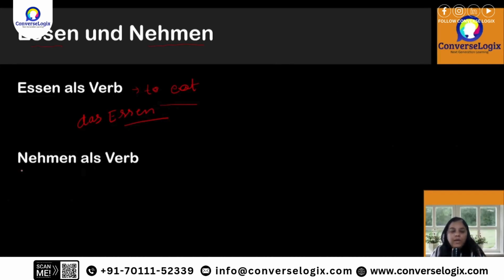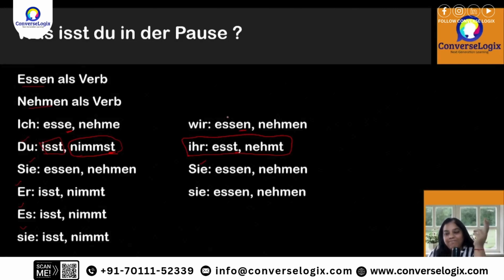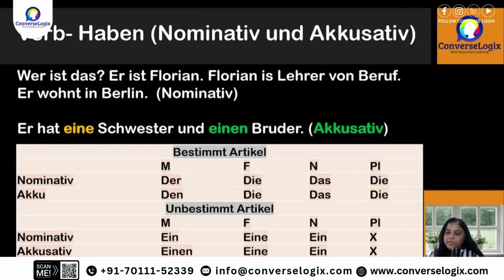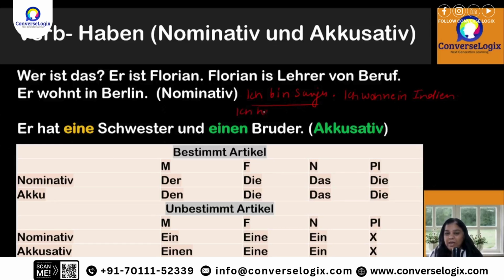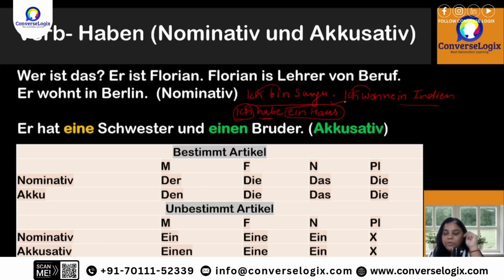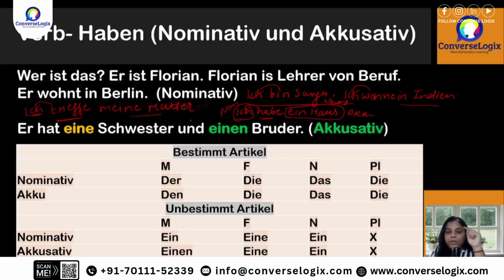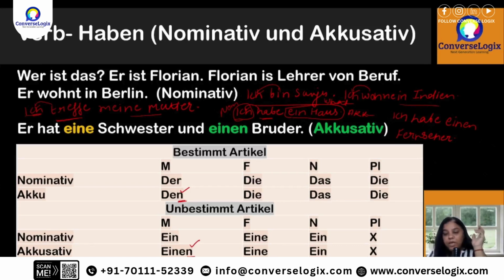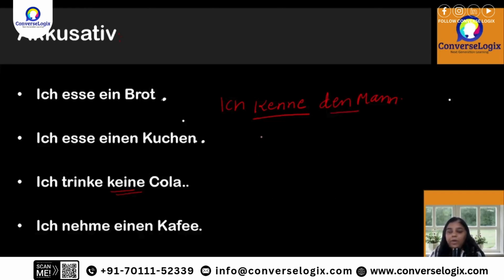Master German Chapter 8: Was isst du in der Pause? | 7th Class Modul 3 Exam Prep (Pt.1)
Master German Chapter 8: Was isst du in der Pause? | 7th Class Modul 3 Exam Prep with Converselogix (Pt. 1)

Welcome to another exciting lesson in our German language learning series with Converselogix! In this video, we will cover Modul 3, Lektion 8 from the 7th Class German curriculum, focusing on the topic "Was isst du in der Pause?" (What do you eat during the break?).

🔹 What You Will Learn in This Video:
✅ Essential German vocabulary related to food and school breaks
✅ Sentence structures to talk about your eating habits
✅ Useful phrases and expressions for everyday conversations
✅ Pronunciation tips and grammar explanations

This lesson is perfect for students preparing for their 7th Class German exams or anyone looking to improve their German-speaking skills in a structured and simple way.

✔️ CBSE and other school students studying German
✔️ Beginners looking to improve their German skills
✔️ Anyone interested in learning German in an easy and fun way

📚 Looking for more German learning resources?
Check our website for courses, study materials, and exam preparation guides.

✅ Get expert advice & personalized guidance.
✅ Enroll in Converselogix’s A1 German Program today!